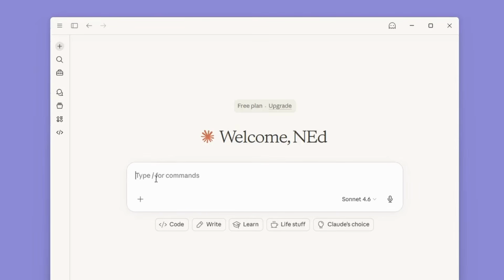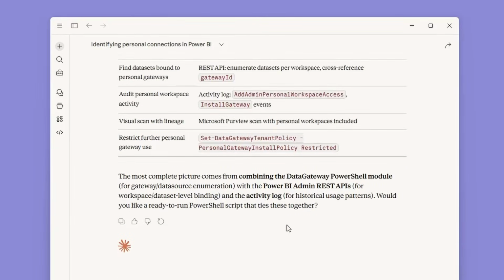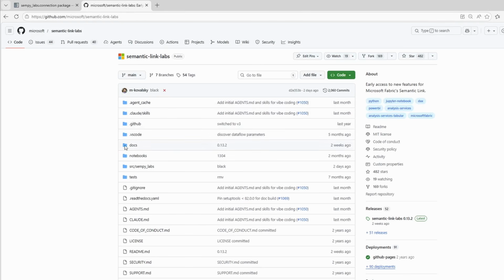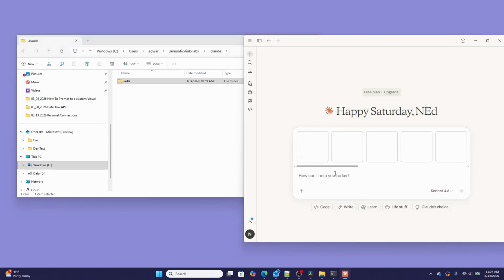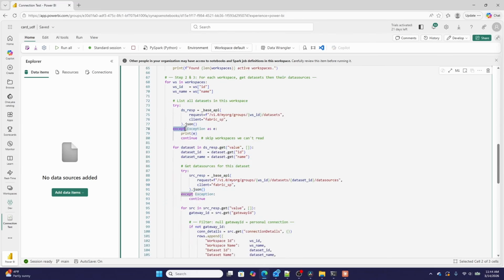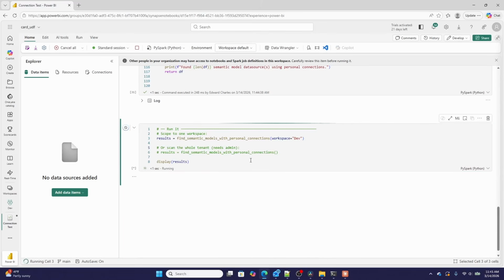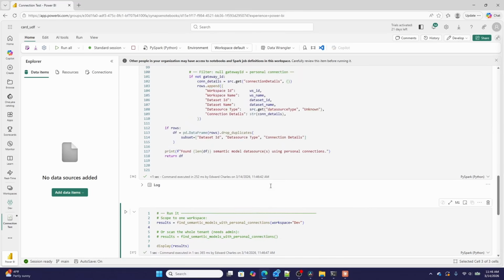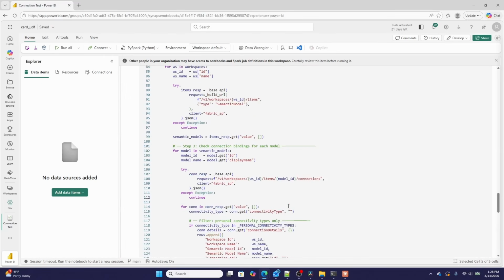How to Find Every Personal Connection in Your Power BI Workspace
In this video, we cover how to identify the biggest visibility gaps in the Service: Personal Connections. Whether it's a Personal Gateway or a cloud connection tied to an individual's credentials, these represent a massive enterprise risk that most Admins can't see.

00:00 - Introduction
02:07 - What is a Personal Connection in Power BI?
03:16 - Checking Semantic Link Labs
04:55 - Using Semantic Link Labs Skill Files
06:01 - Initial code review
09:02 - Correct Fabric Connections API